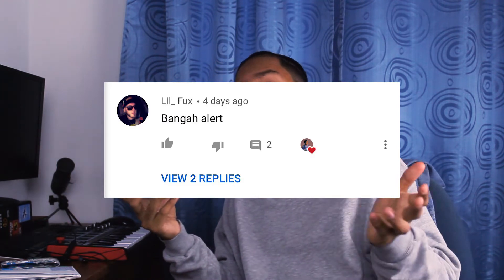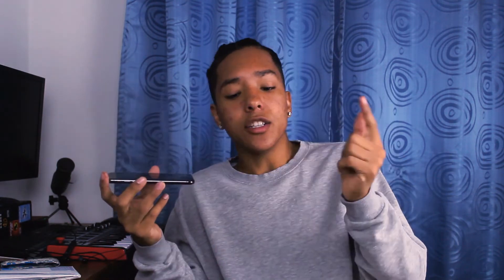I SAMPLED MY BREAKFAST TO MAKE A LO-FI BEAT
I N S T A G R A M :  @_yhrs

S N A P C H A T : yoharis.manito

Tell me what you think of this video... Because I "want" your opinion...